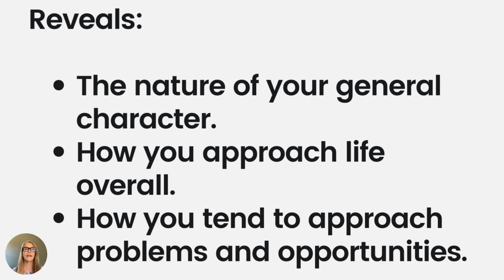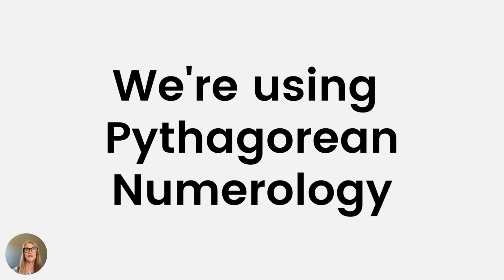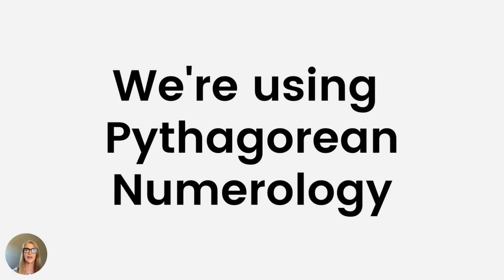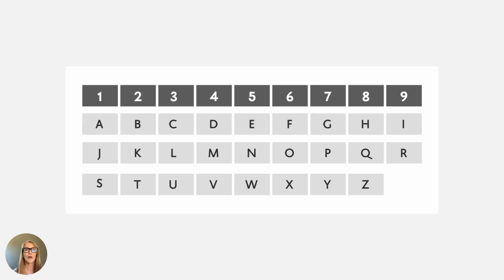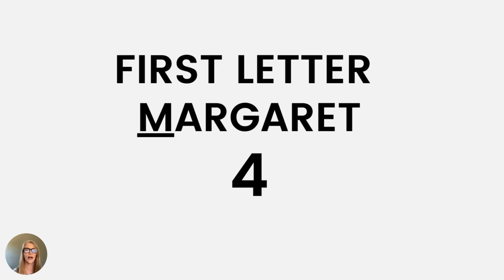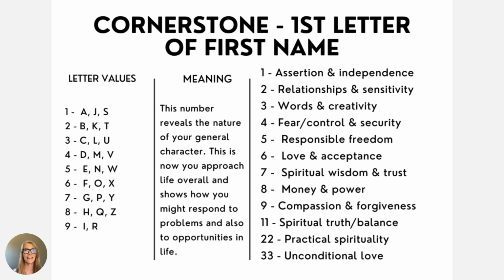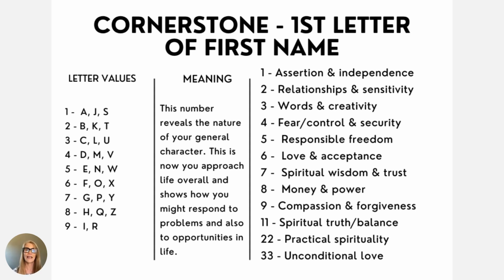🧐 What Is The CORNERSTONE? | NUMEROLOGY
What's in a NAME?

A LOT!

In this series about the numerology of your name, this video reveals what the CORNERSTONE is in numerology.

It shows:

*How you START THINGS

*How you face the world

Here is the chart used to translate letters to their numerical value:

1 – A, J, S
2 – B, K, T
3 – C, L, U
4 – D, M, V
5 – E, N, W
6 – F, O, X
7 – G, P, Y
8 – H, Q, Z
9 – I, R